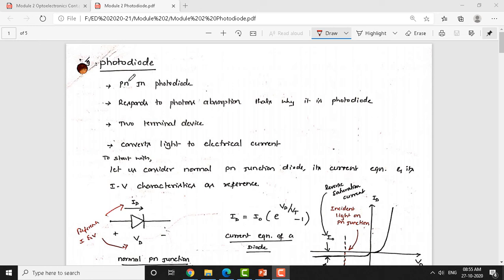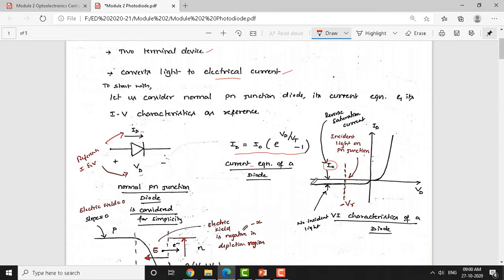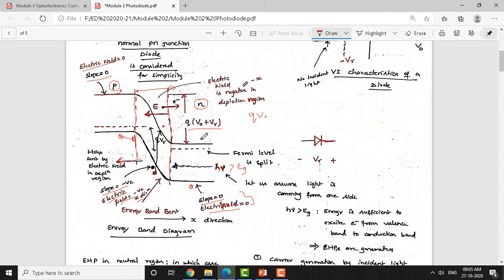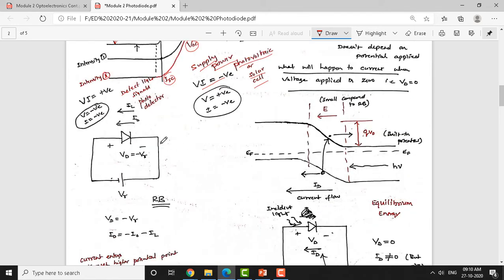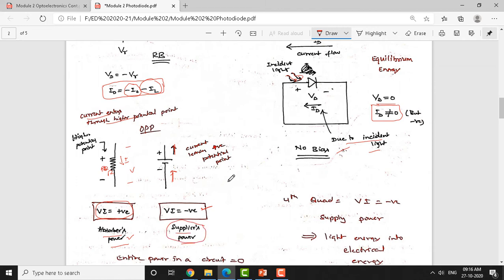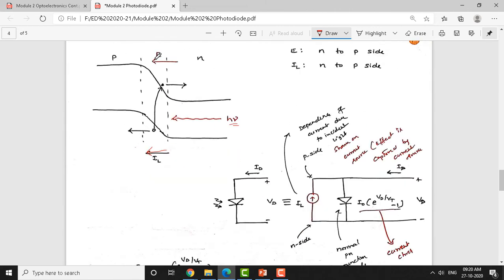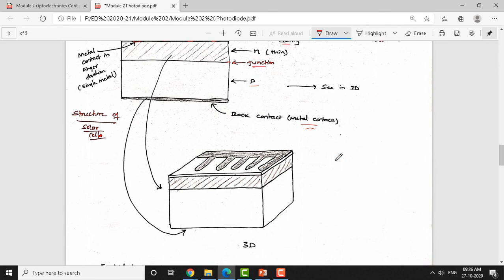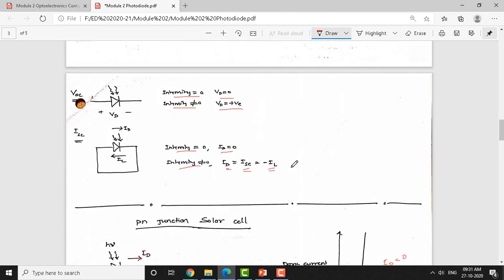Electronic Device (18EC33): Module 2:Photodiode and Solar Cells